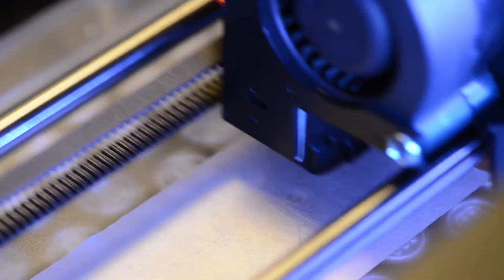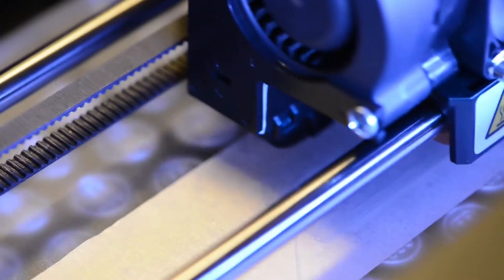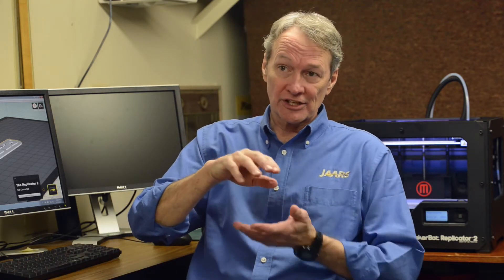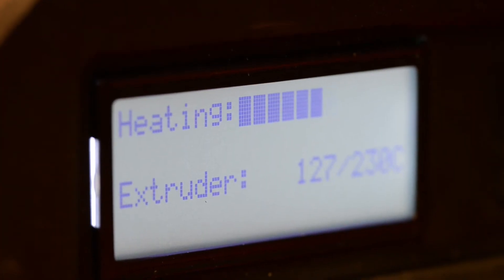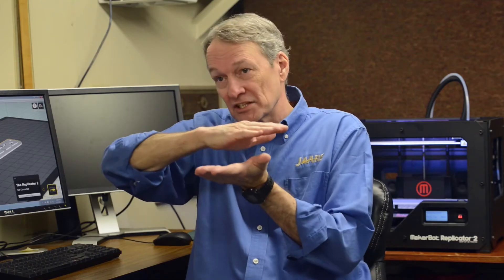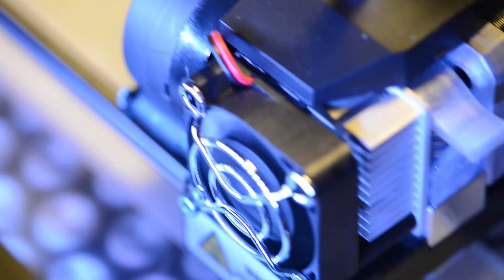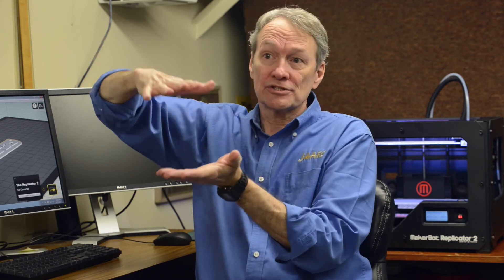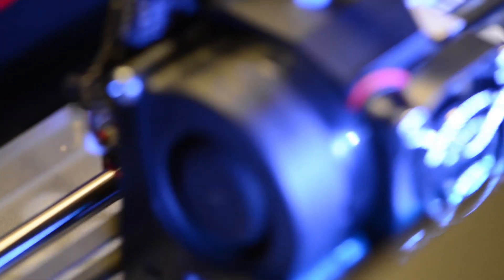3D Printing for Aviation R&D using a MakerBot Replicator 2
We've been in R&D for decades—creating cargo pods, energy-absorbing seats, and all sorts of parts and tools to help our partners in mission aviation. And now we have a faster, cheaper way to build the small stuff: a 3D printer. Some pieces can be used straight out of the printer, and if we need to use a different material, we can simply create a mold to cast parts.

We just used this to create door bumpers for the Kodiak, and now we're creating new parts for the PC-6 cargo pods. Get a glimpse of how it works.